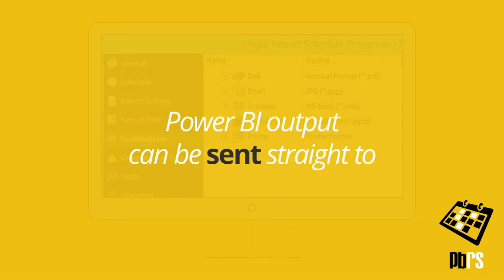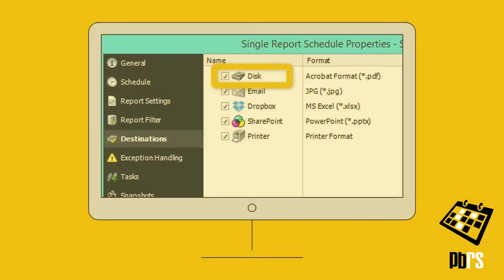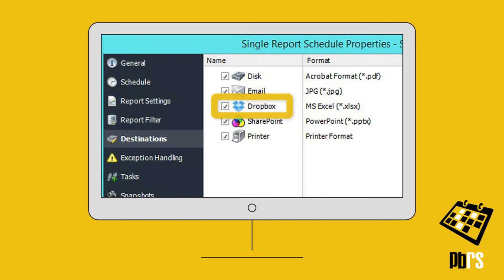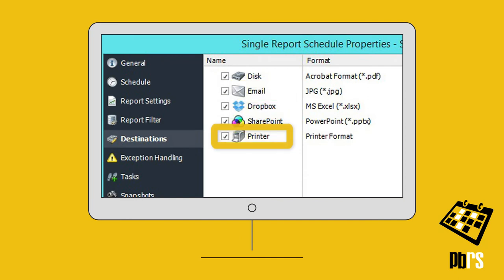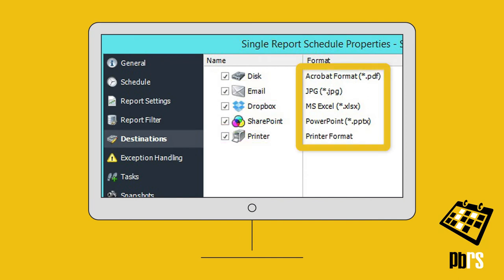Power BI Tutorial: How to Automatically Distribute Power BI Reports & Dashboards👊💥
✅Intuitive Interface

✅Business Case